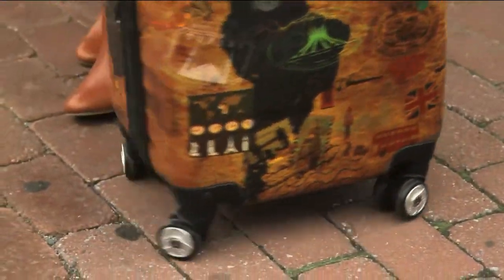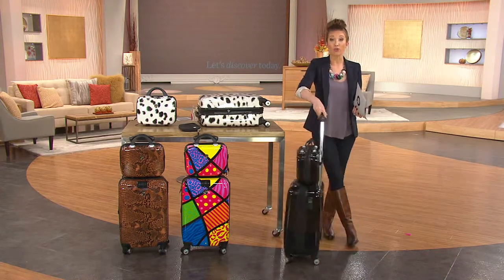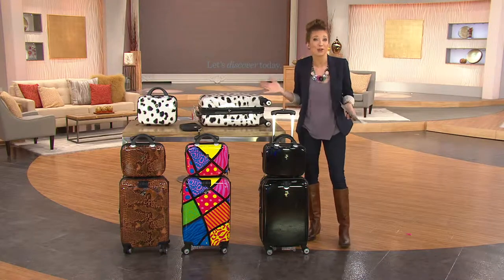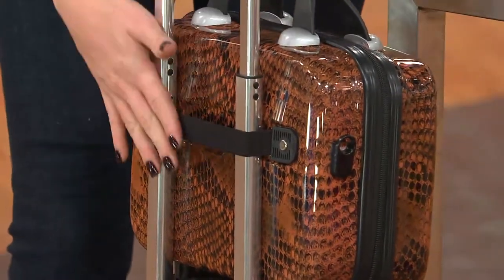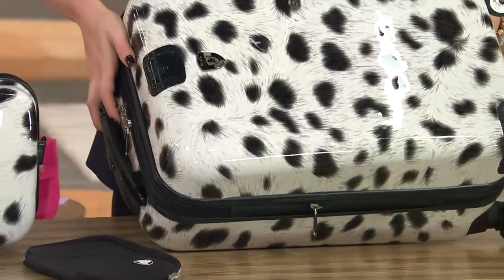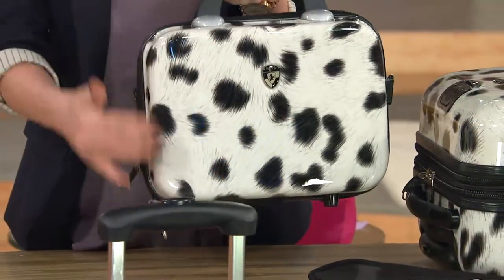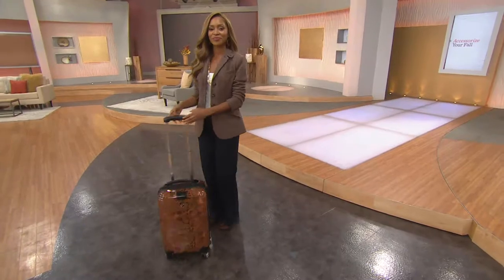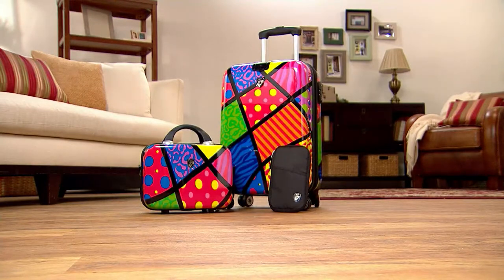Heys 22" Spinner and Beauty Case Hardside Luggage Set with Courtney Cason